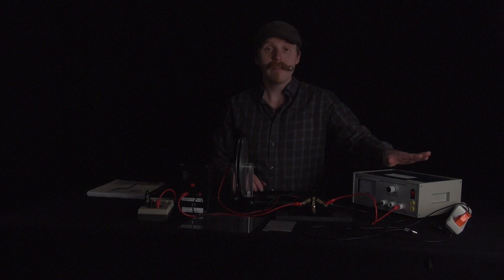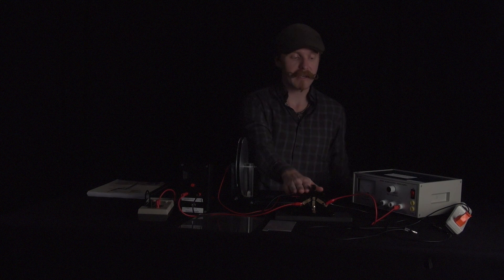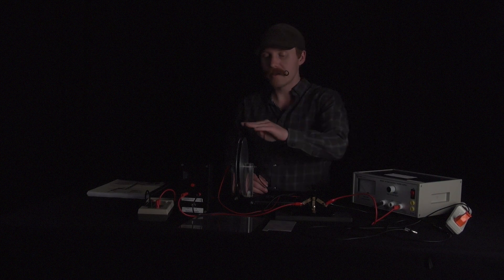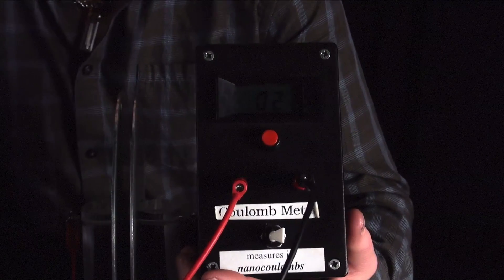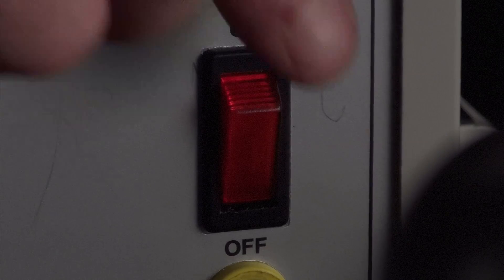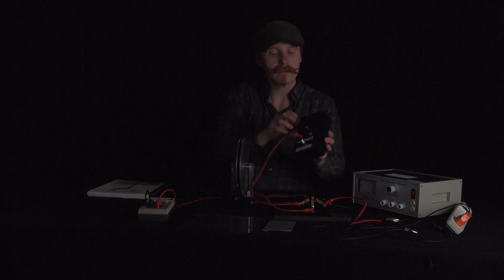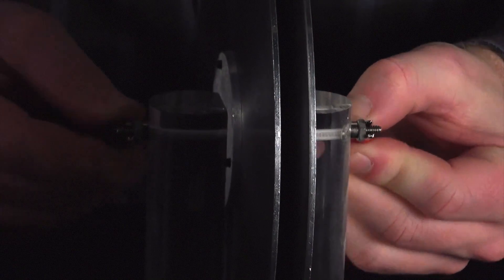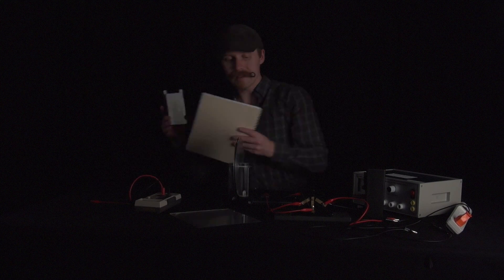Parallel Plate Capacitor